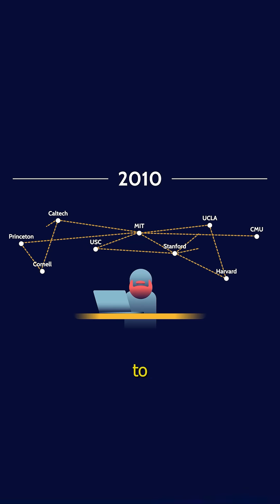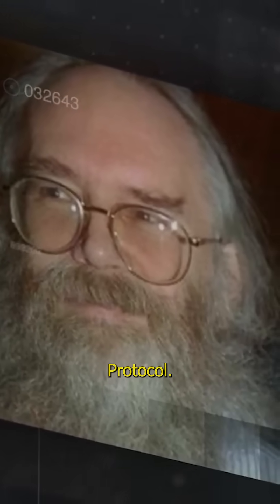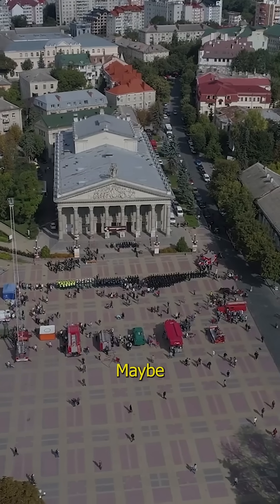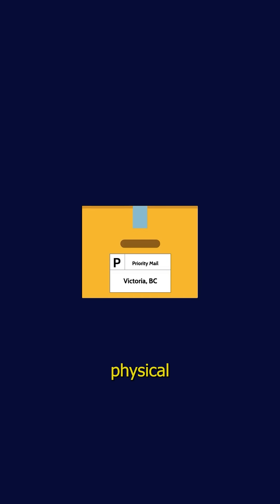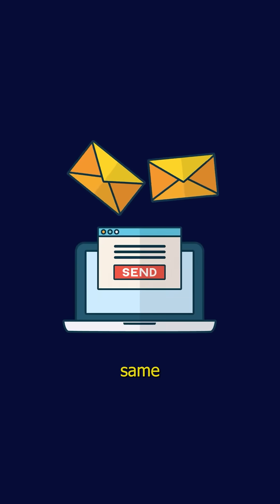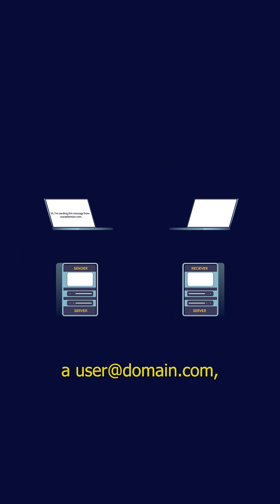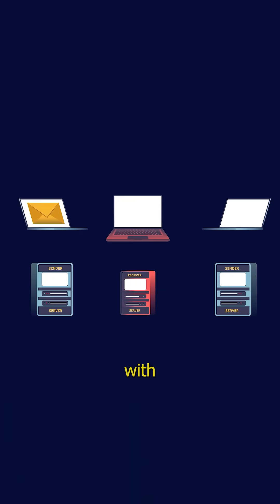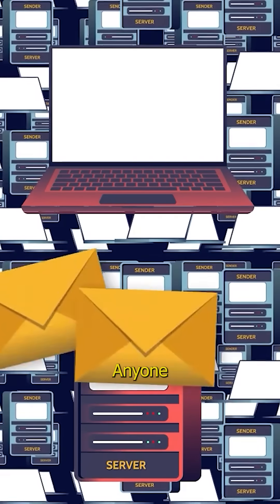The Origin of Email Spoofing: A Hacker’s Shortcut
🧠 It starts with a question: How did email spoofing even begin?
🎯 Attackers didn’t need advanced tools, just your assumptions. Email spoofing started with a loophole in trust: fake senders, real consequences.
🌐 The earliest spoofs reveal how the psychology of security has always been the weakest link.

This isn’t just a history lesson - it’s a warning.

Follow us for more cinematic cybersecurity insights that make you think again.